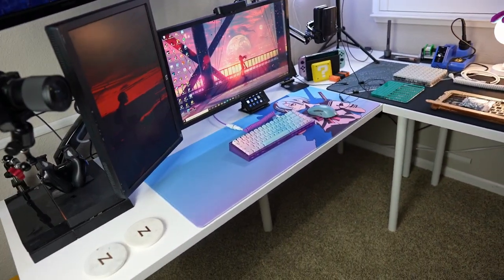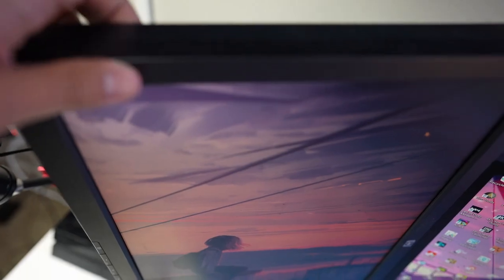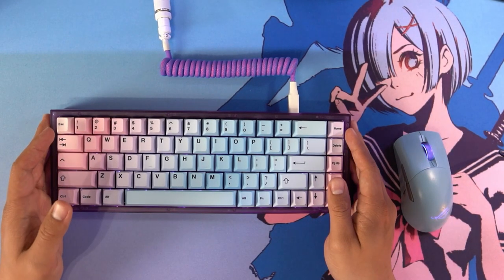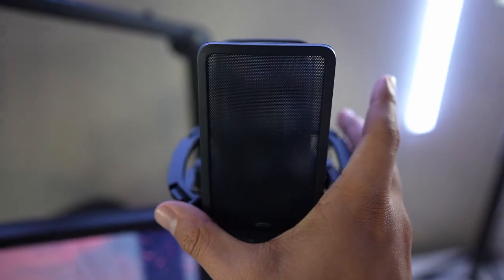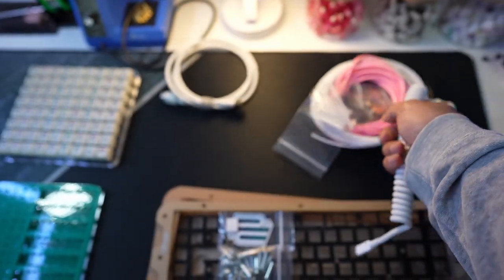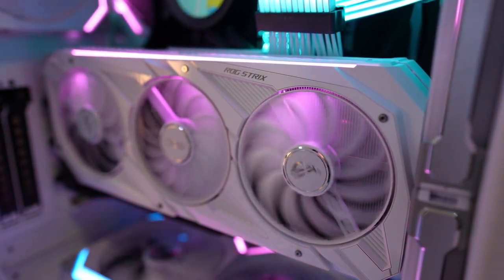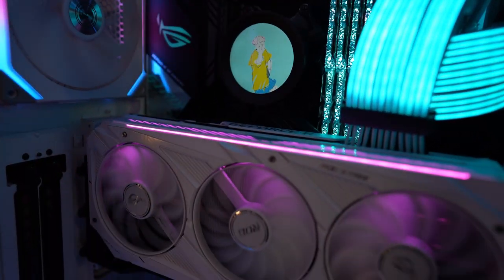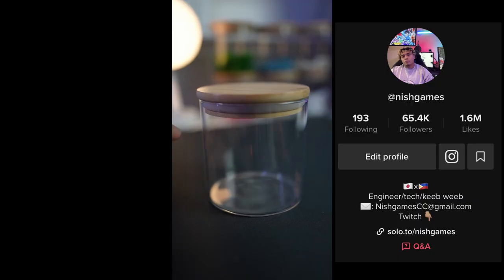Gaming & Streaming Setup Tour with Nish Games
Check out this in-depth setup tour from Nish!